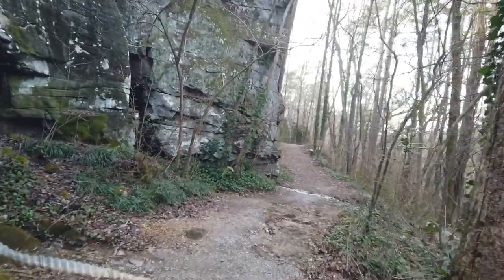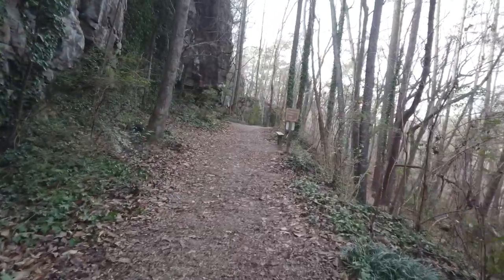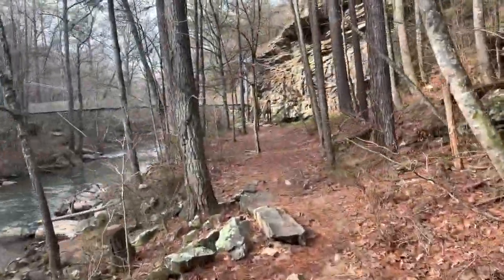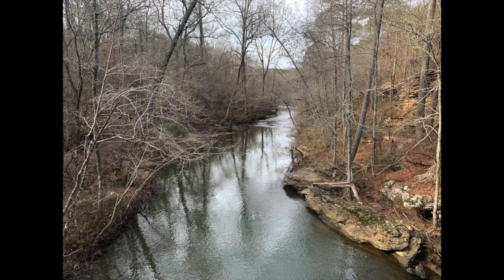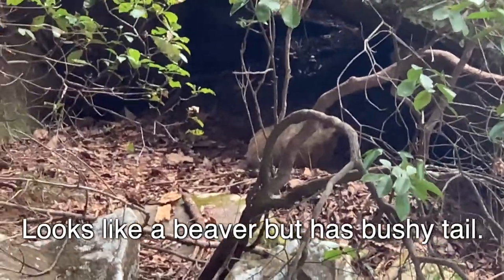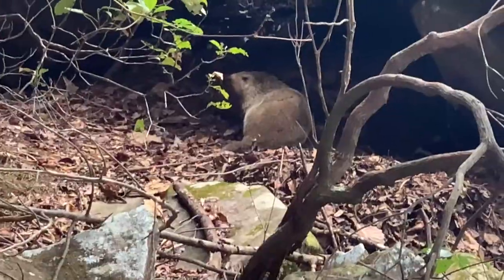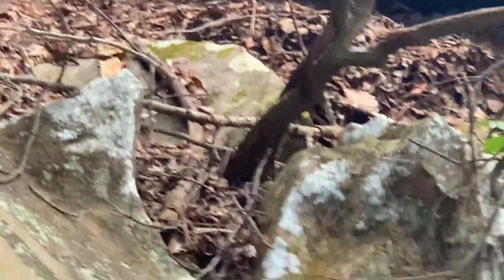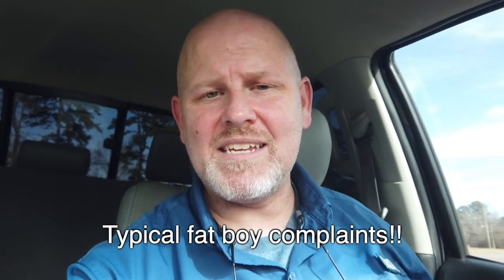First Hike with Pack @ Noccalula Falls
First Hike with Pack. Hiked 3.25 miles at Noccalula Falls. Stared on Black Creek Walking Trail.

I think it's a Musk Rat?